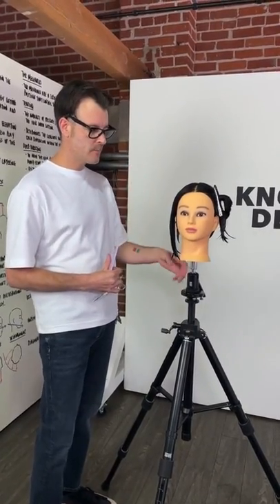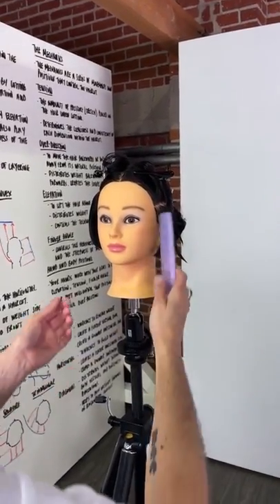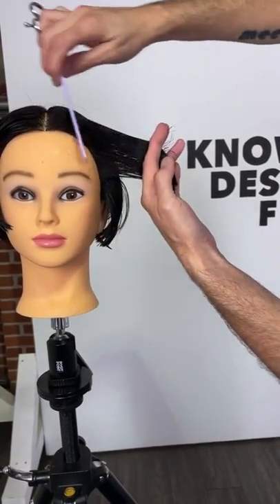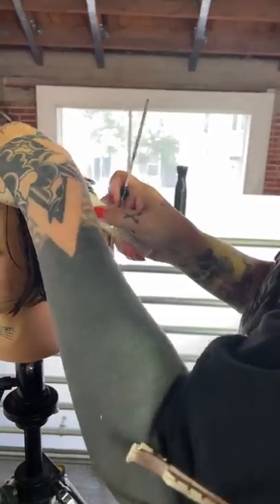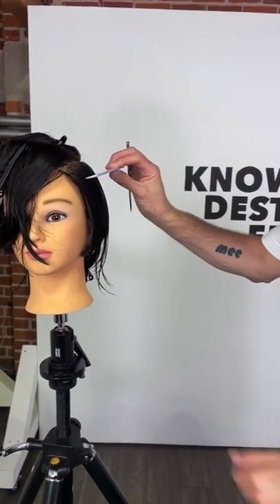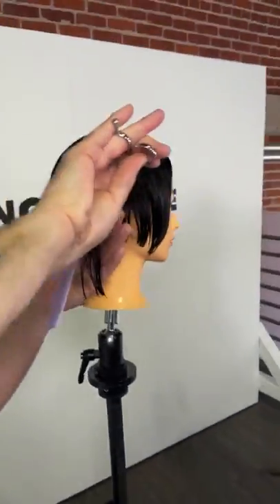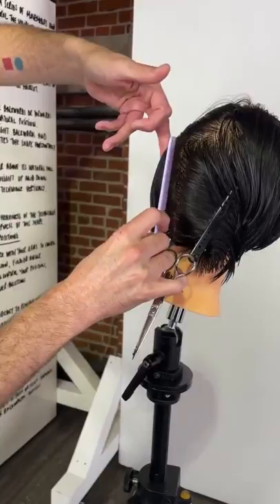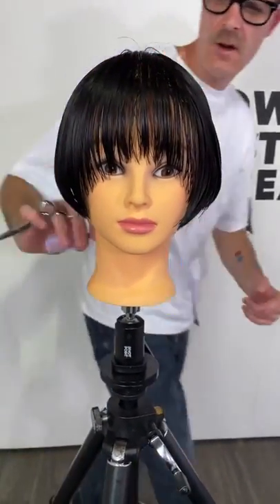1920’s inspired flapper Bob Hair | Graduation Bob Haircut with scissor and razor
1920’s inspired flapper Bob Hair: Layered cutting, Tips & Techniques
Graduation Bob Haircut with scissor & razor